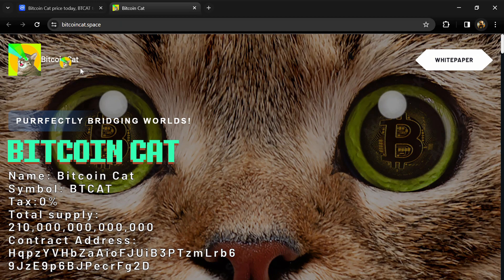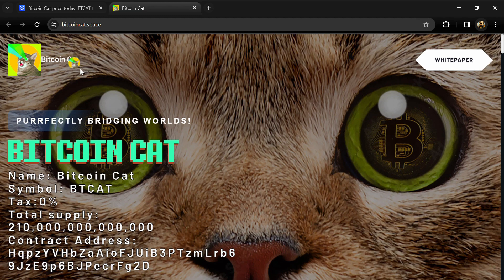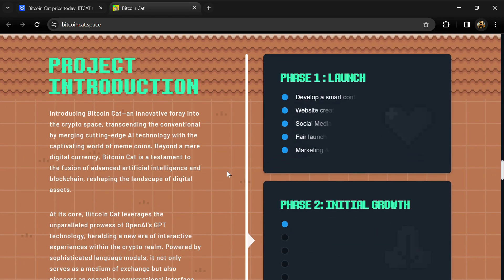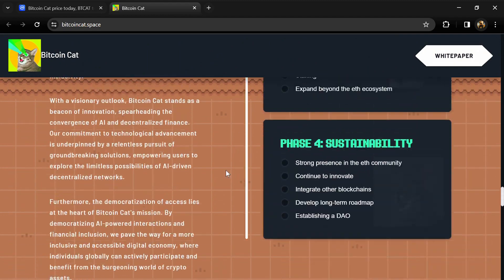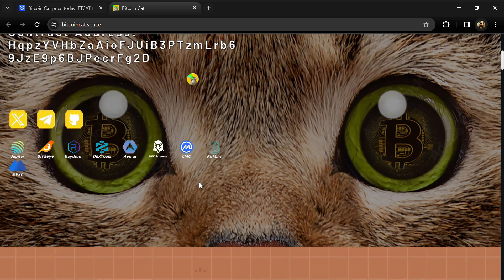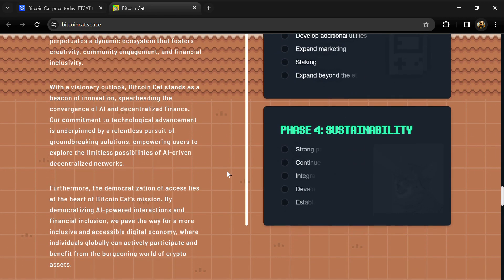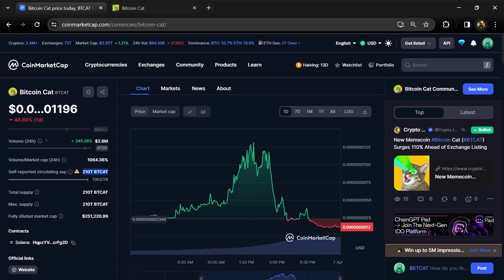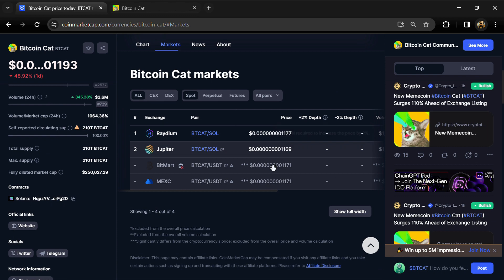What is Bitcoin Cat (BTCAT) Coin | Review About BTCAT Token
In this video, I will share a Review of the Bitcoin Cat (BTCAT) token Crypto Project. I have collected all the data from online sources please don't take this video as financial advice. I am not a financial advisor.